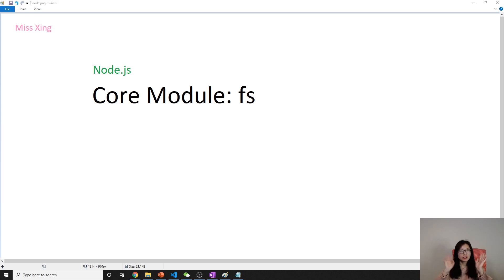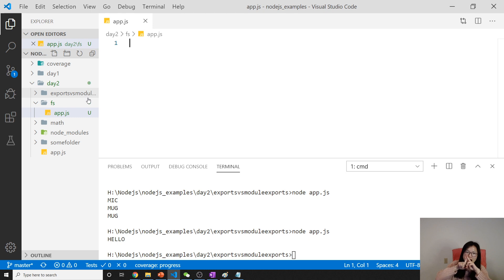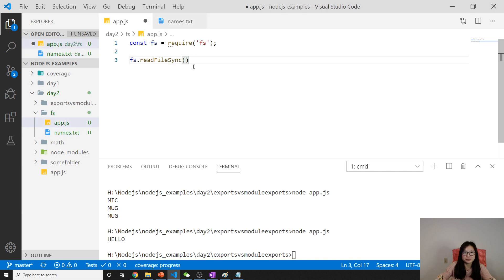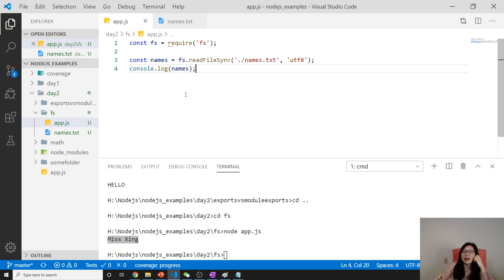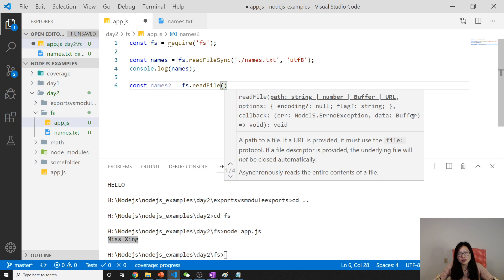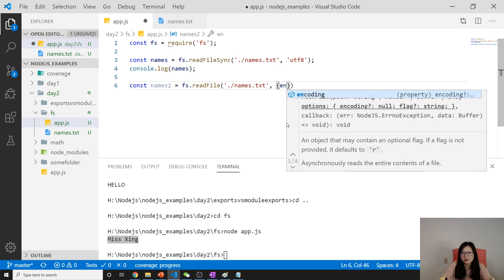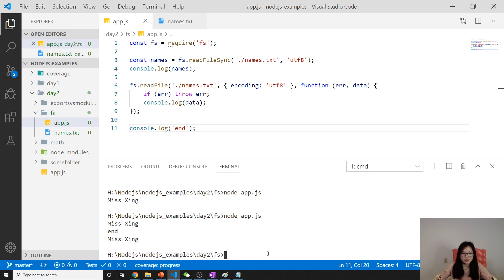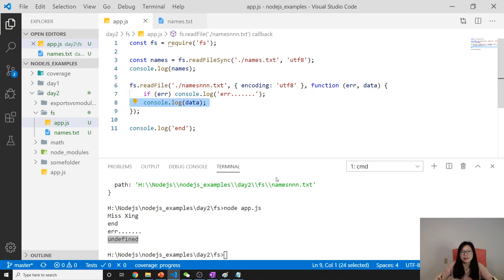Node.js - Core Module fs - read file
Introduce Node.js core module fs, how to read files synchronously and asynchronously.